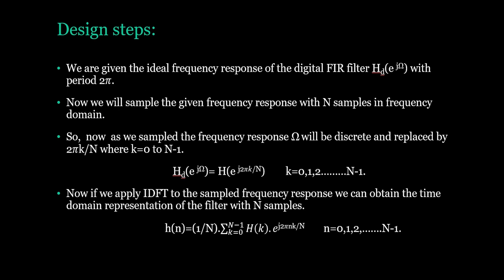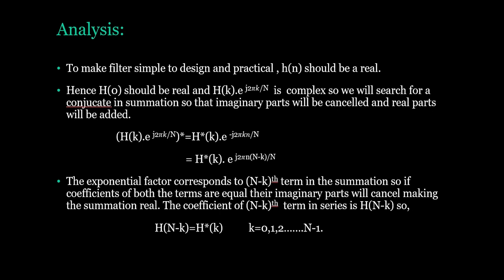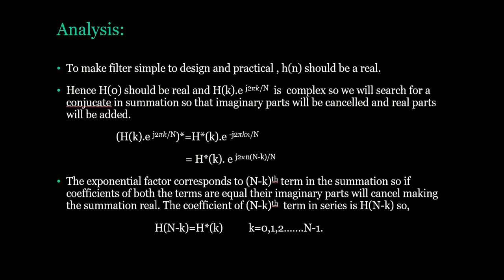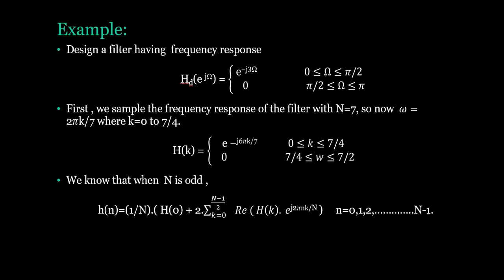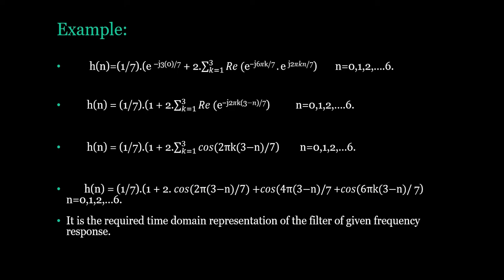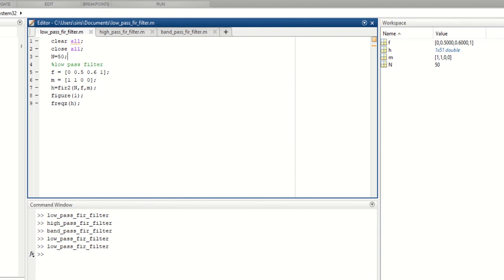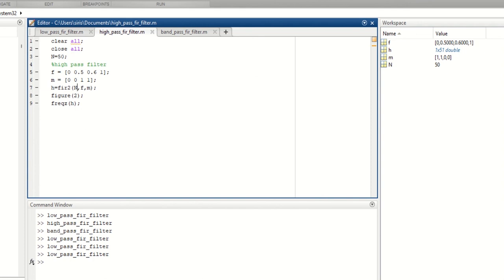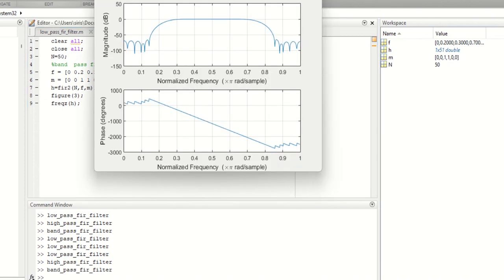FIR FILTER DESIGN USING FREQUENCY SAMPLING TECHNIQUE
Name : S ANUDEEP